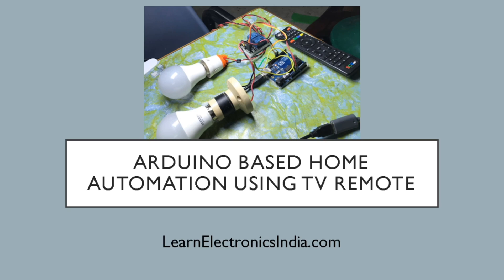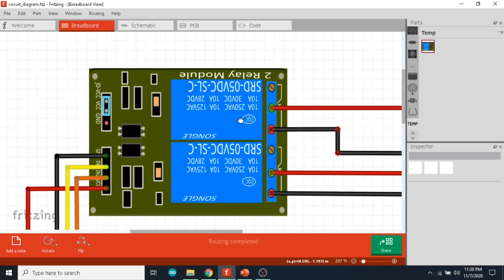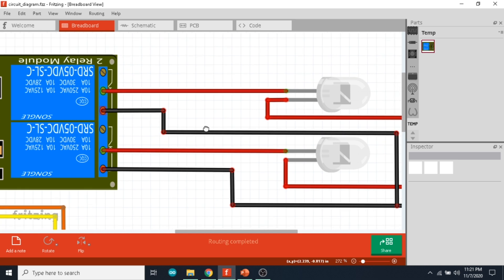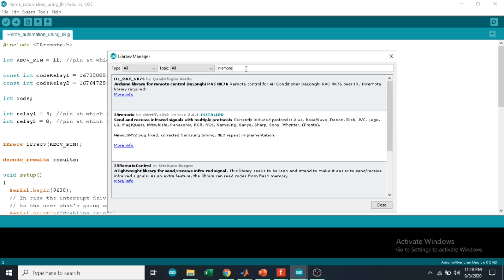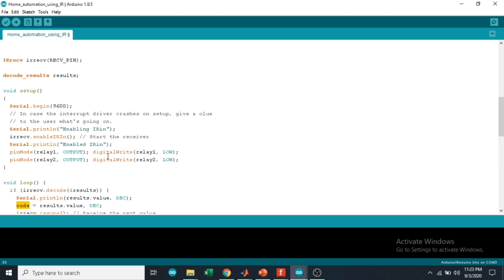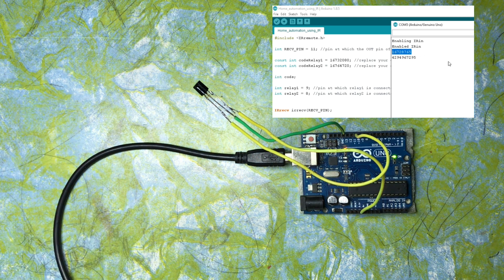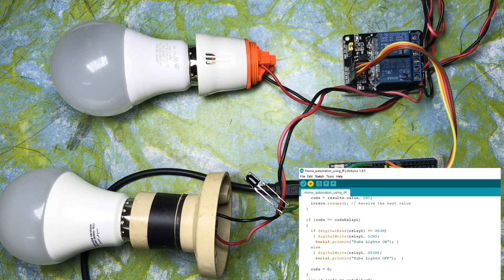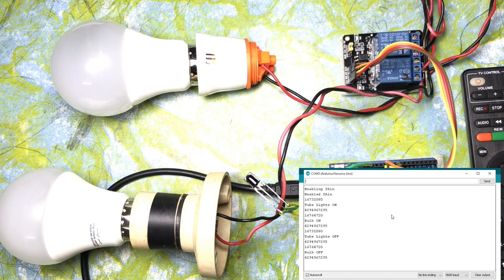Home automation using TV Remote || Controlling Home Appliances using IR Remote and relay module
1. How to control home appliances using IR Remote?
2. How to interface a Relay with Arduino UNO?
3. How to receive commands from IR Remote into Arduino?
4. Code to control the light bulb using Arduino UNO.
5. Circuit diagram for the application

Project By - Farhan Ahamed

1. Arduino UNO
2. VS838 IR Sensor
3. channel relay module
4. Jumper Wires